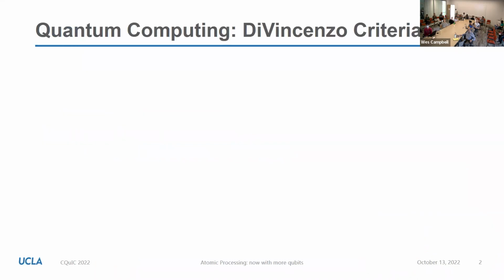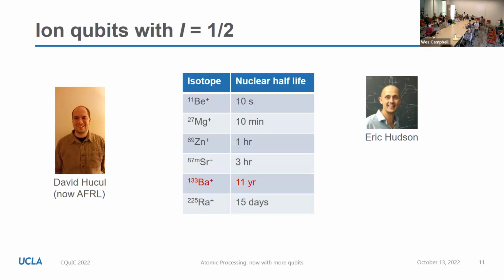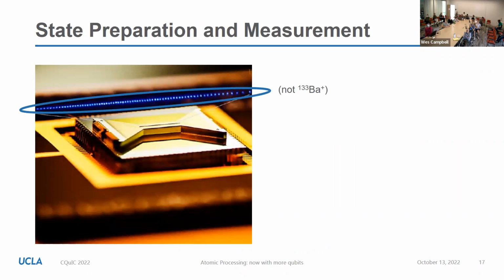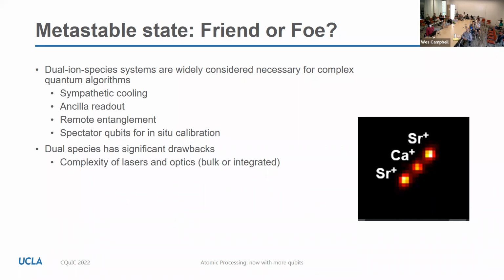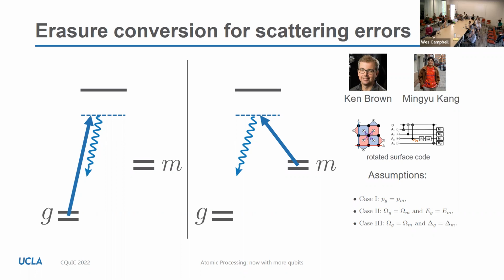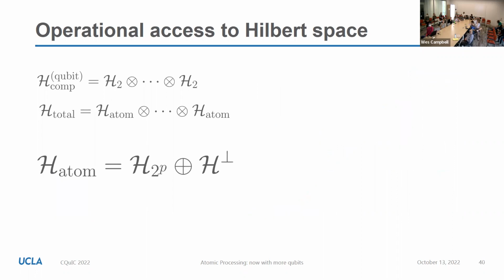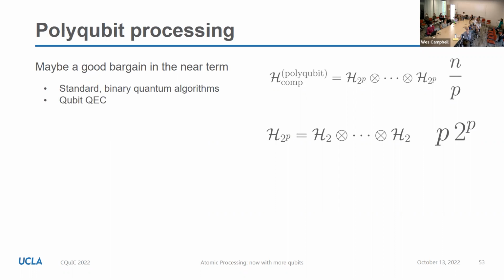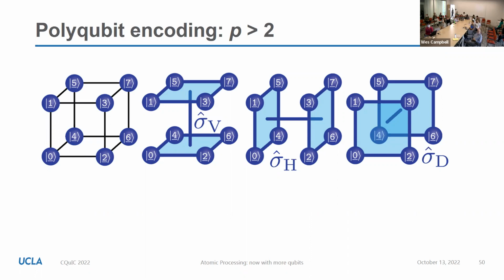Atomic processing: now with more qubits - Wes Campbell (UCLA)